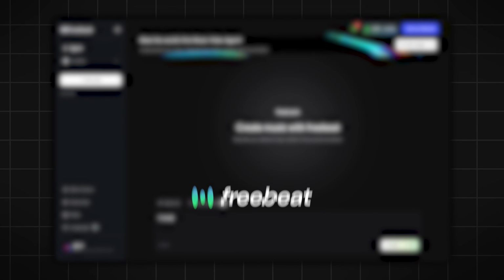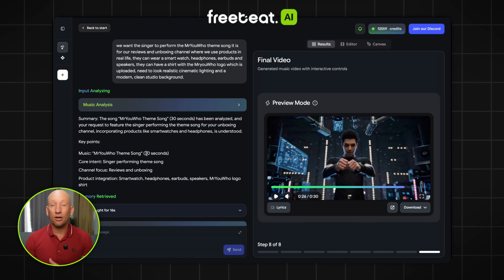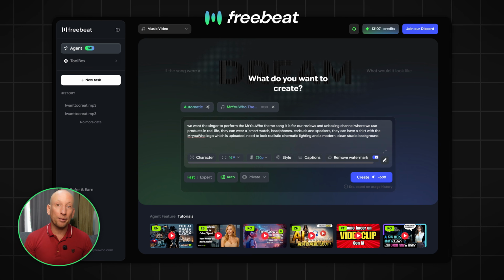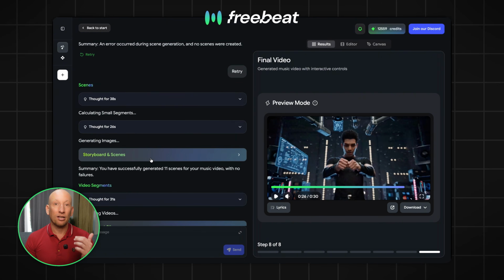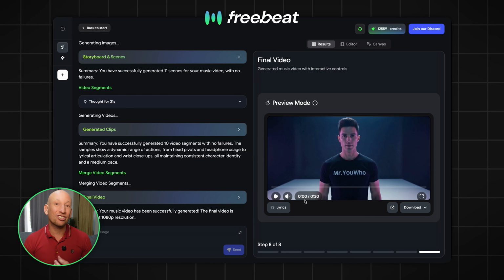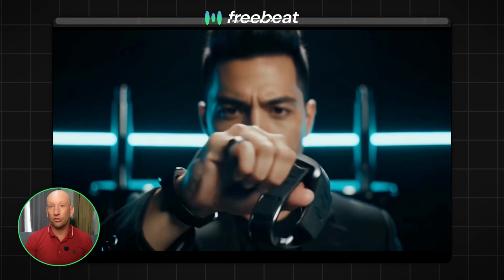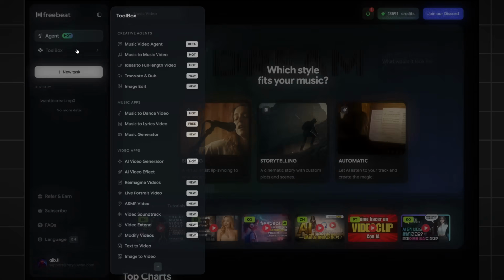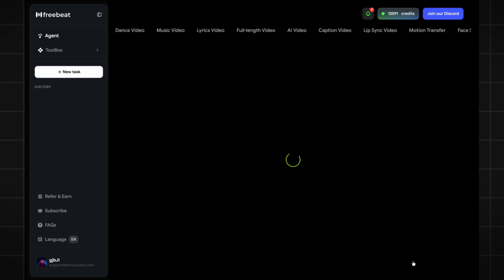I Made a Completely Original Music Video in Minutes with AI – Freebeat AI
In this video, I made a completely original AI music video in minutes using Freebeat AI — and I show you exactly how it works step by step.

Freebeat AI is an AI music video generator that can take your own track, an AI song from Suno or Udio, or even a YouTube or Spotify link and instantly turn it into a fully edited, beat-synced music video. No Premiere Pro. No After Effects. No timeline.

I test all three creation modes inside Freebeat AI:

• Automatic Mode – one-click AI music video generation
• Singing Mode – AI performance videos with synced lyrics
• Storytelling Mode – cinematic AI music videos that evolve with the track

I also demonstrate the AI Music Generator, Album Cover Agent, and Video-to-Music workflow so you can see how creators can build full music + video loops inside one platform.

If you’re a musician, content creator, YouTuber, or short-form creator looking for an AI music video maker that saves hours of editing time, this walkthrough shows what’s actually possible.

Timeline:
00:00 I Made an AI Music Video in Minutes
00:45 Freebeat AI Dashboard & Music Video Agent
02:10 Automatic Mode – One Click AI Music Video
04:20 Singing Mode – AI Lyric & Performance Video
06:40 Storytelling Mode – Cinematic AI Music Video
07:20 AI Music Generator Demo
07:50 Final Thoughts – Who Freebeat AI Is For

🔗 LET’S CONNECT

🛒 Amazon Storefront